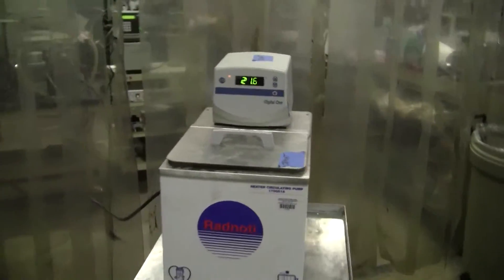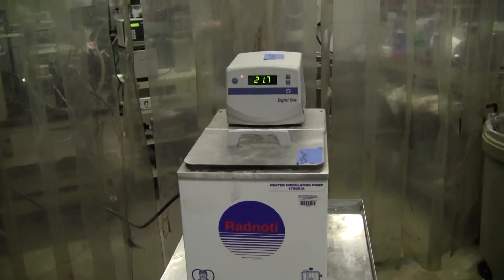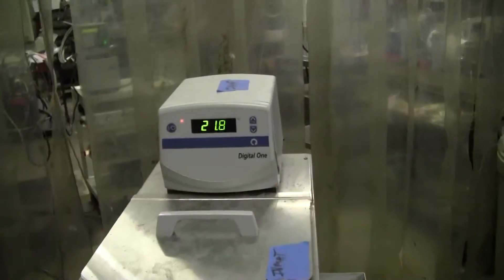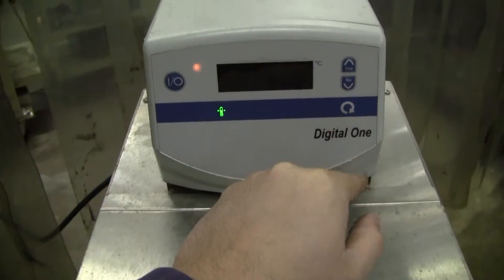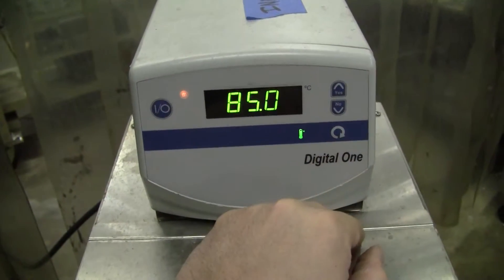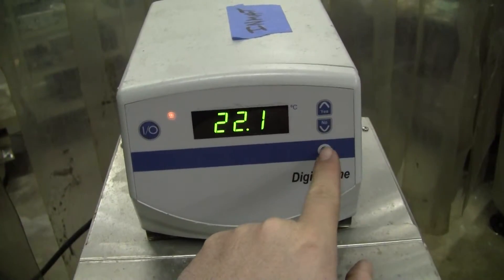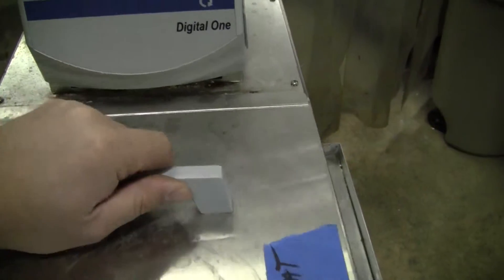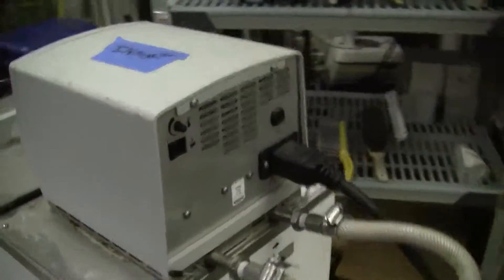Hi Temp Bath for Waste